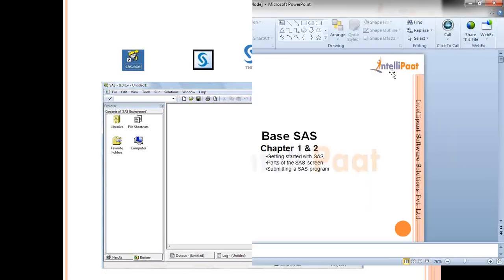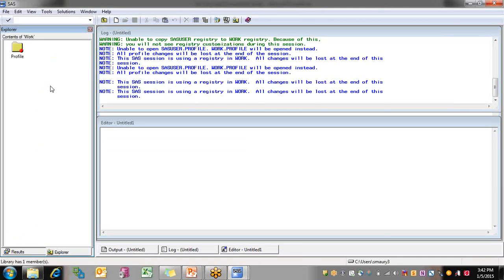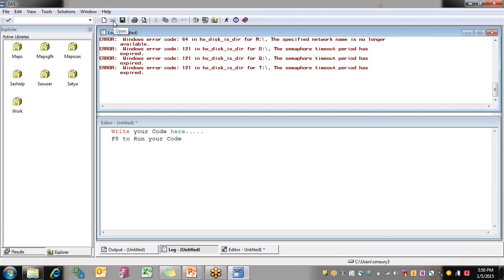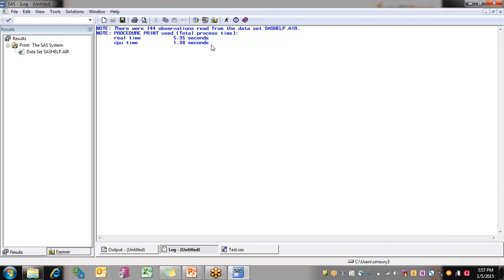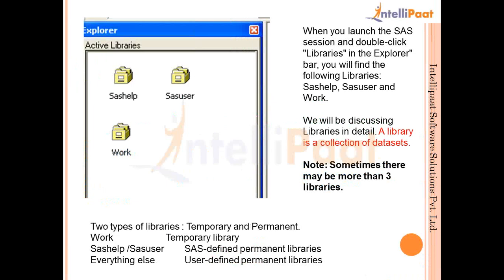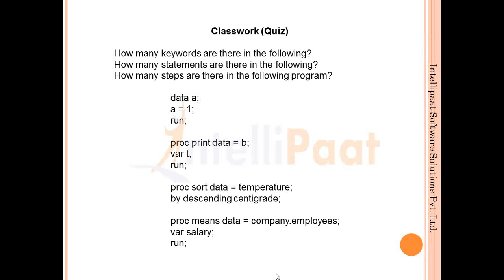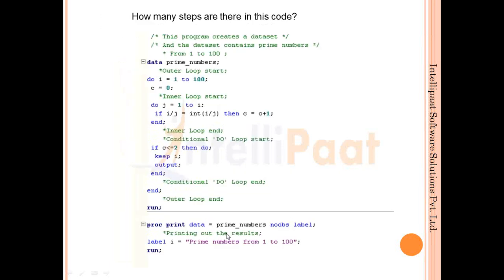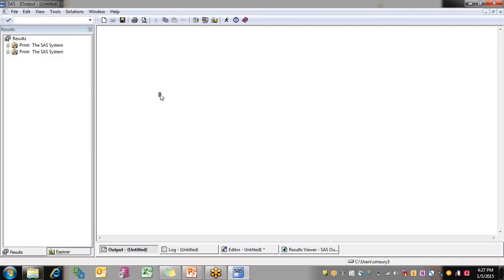Base SAS - Session 1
Base SAS
Getting Started with SAS